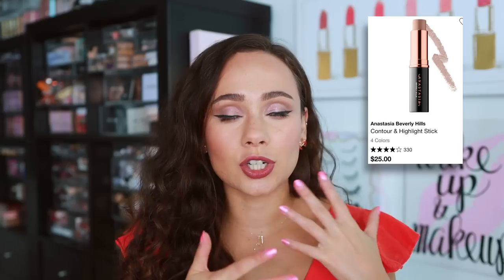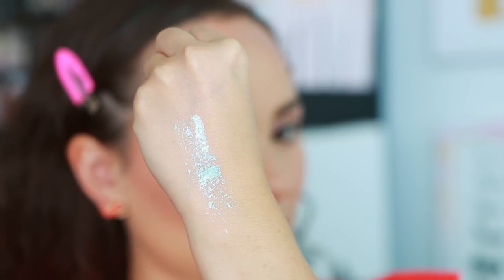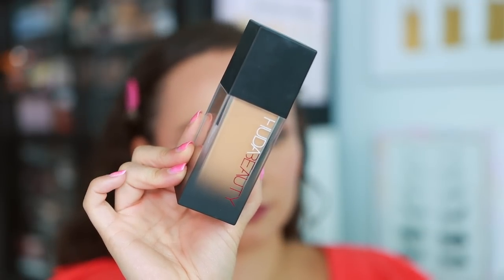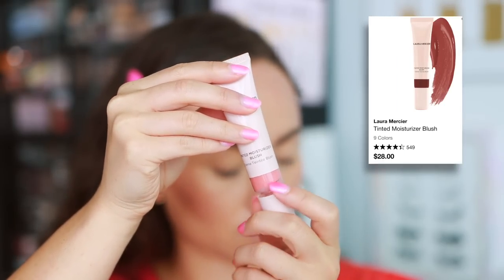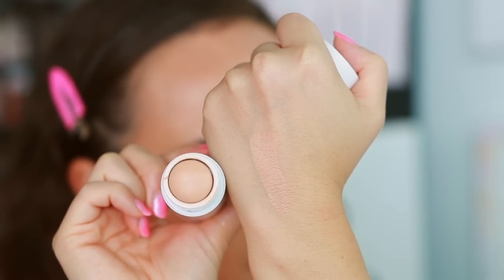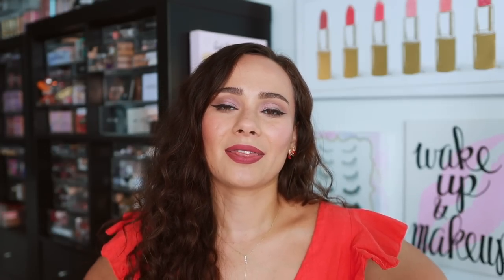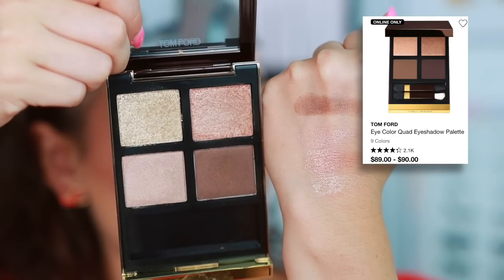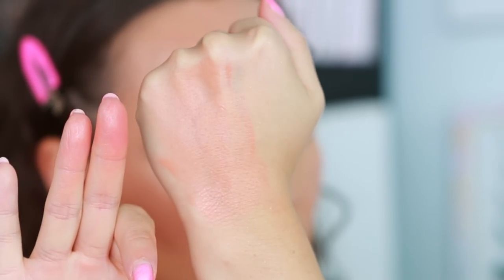#1 WORST PRODUCT FROM EVERY BRAND AT SEPHORA (45 BRANDS!)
Mentioned
Armani Beauty
Artist couture
Bite Beauty
Charlotte Tilbury
Danessa Myricks
Fenty Beauty
Gucci Beauty
Huda Beauty
Ilia Beauty
It Cosmetics
KVD Beauty
Laura Mercier
LYS BEauty
Makeup Forever
Makeup By Mario
Melt Cosmetics
Milk Makeup
NARS Cosmetics
NAtasha Denona
Pat McGrath Labs
Patrick Ta Beauty
Rare Beauty
Sephora collection
Tom Ford
Too Faced
Tower 28
Urban Decay
Westman Atelier
YSL BEauty